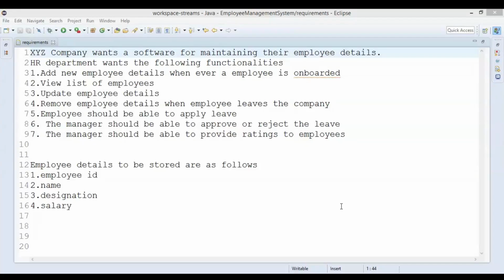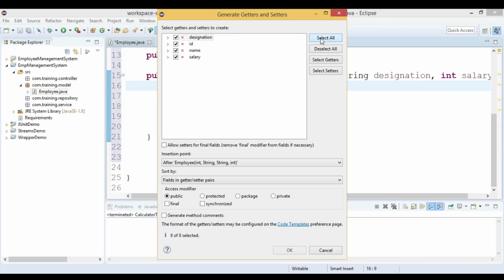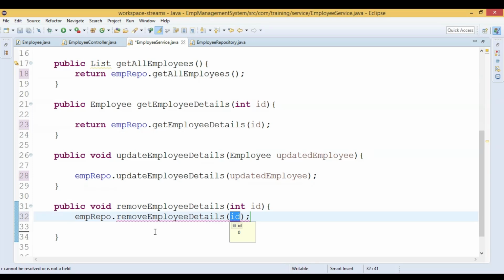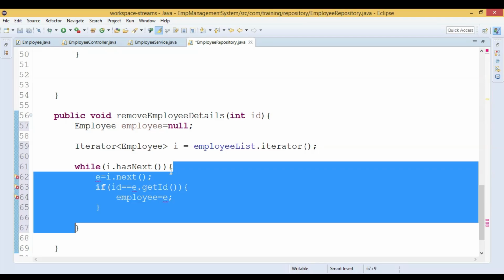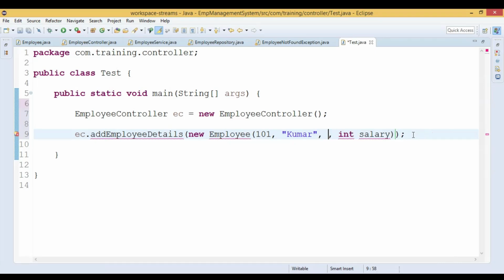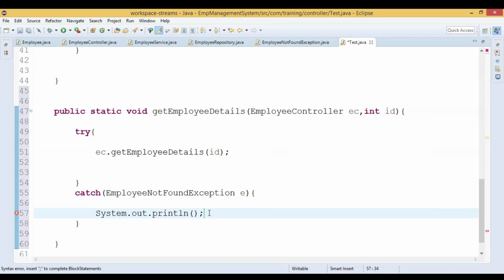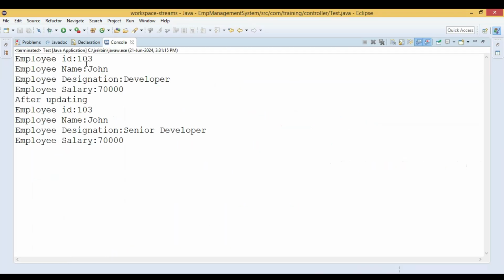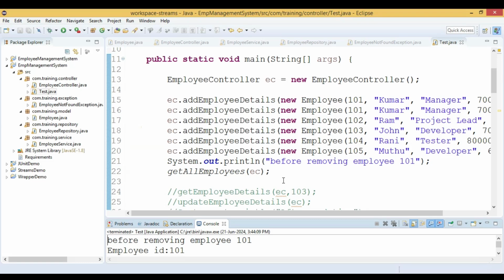Employee Management System-A Java Project Case Study - Java for beginners | Javacharya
This is Java project case study. It helps the viewers to learn how develop Java application if a project requirements are given. It will be a good starting point for any one who wants to become a Java developer.